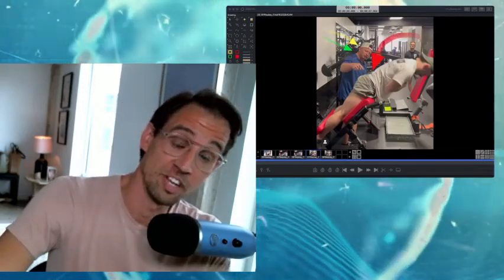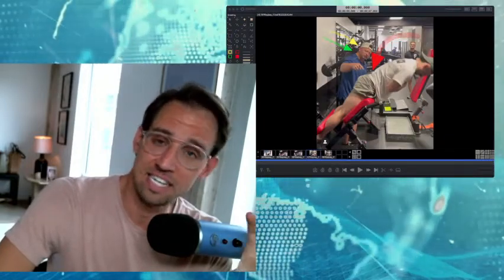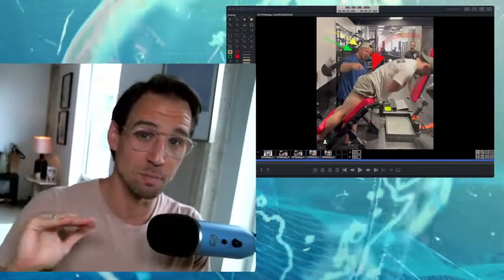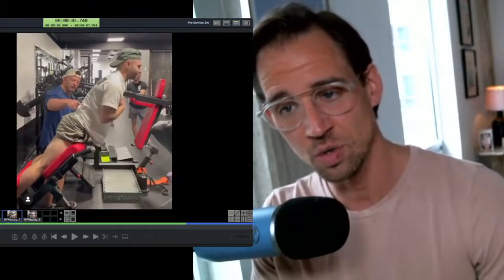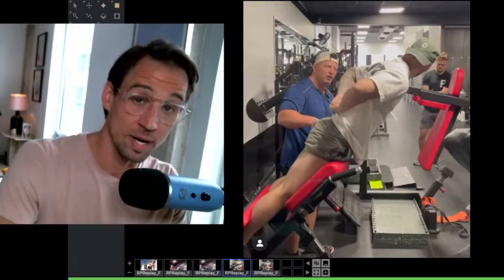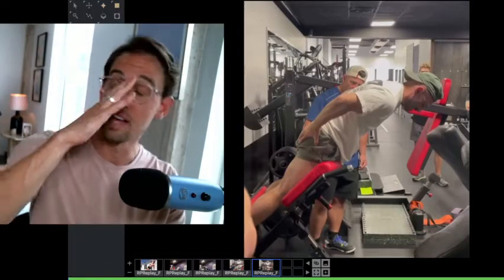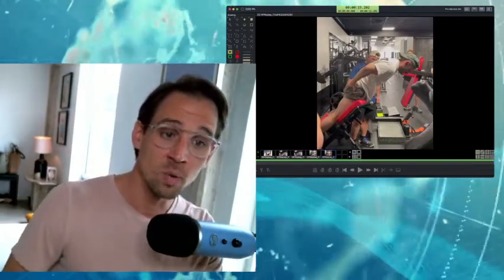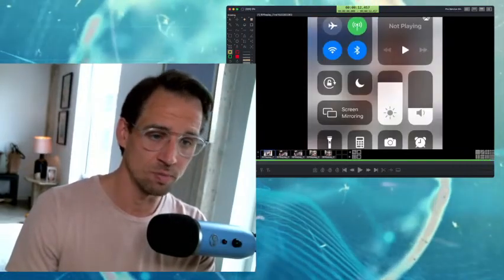Squat Everyday Day 13: How To Get A Strong Lower Back The RIGHT Way, Dr. Pat Davidson, Kneesovertoes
How to get a strong lower back the RIGHT way via hip extension on squat every day. Today, Dr. Pat Davidson teaches us how to extend our hips the right way via the the hip extension machine. We talk about how this low backs often are overly compressed and how to fix that by extending the hips, using the glutes and primarily the hamstrings to extend the posterior chain.

John Cybulski, DC Chiropractor in San Antonio, Texas

If you enjoyed us you might also like:
Dr. Andreo Spina
Mike Reinold
Bill Hartman
The Ready State
FMS
PRI Postural Restoration Institute
Bob & Brad
Physio Fitness | Physio REHAB | Tim Keeley
The Movement Underground
ATHLEAN-X™
ACTIV CHIROPRACTIC
Next Stage Injury Therapy
Brent Brookbush
kristie ennis
Dr. Beau Hightower
Chiro Core
Upright Health
AskDoctorJo
Dr. Mike Hsu
Fitmart Fitness
Dr. Rahim Gonstead Chiropractor
Duke Chiropractic
리봄한방병원